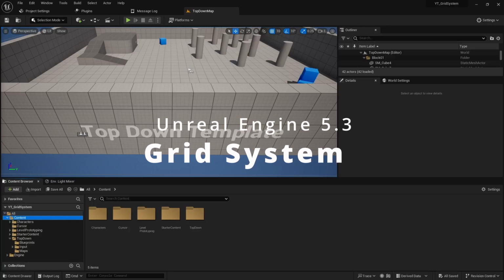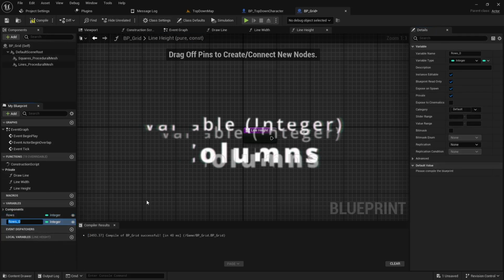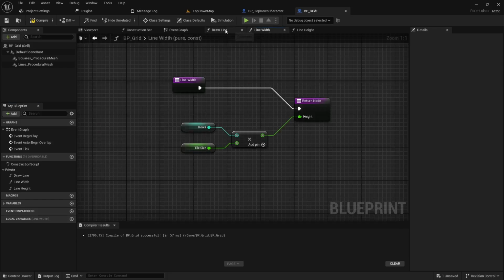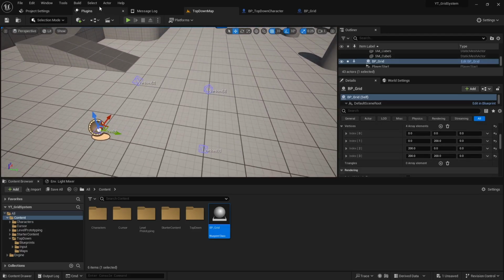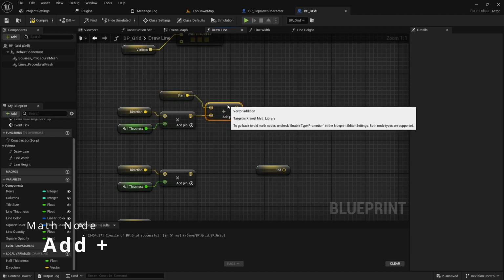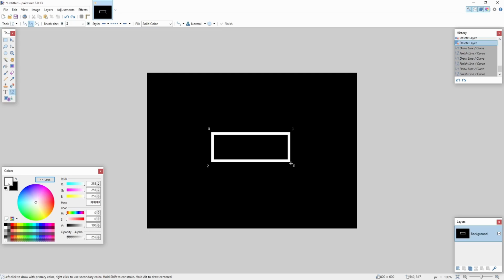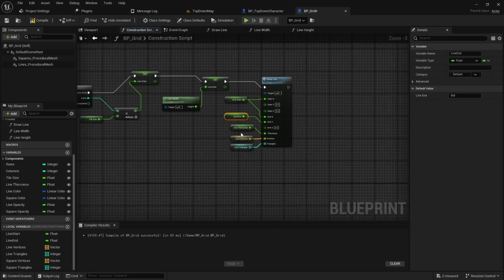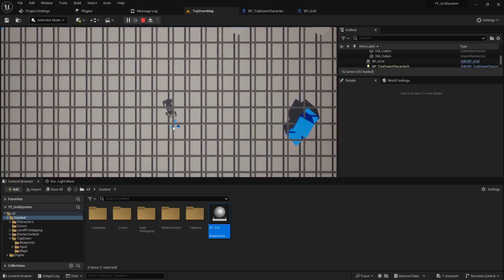Unreal Engine Grid System | Part 1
Simple breakdown tutorial on how to create a Square Grid System.